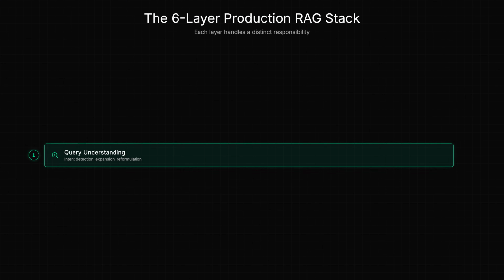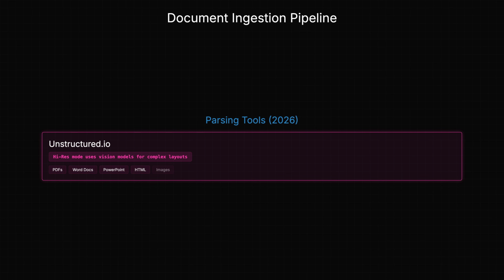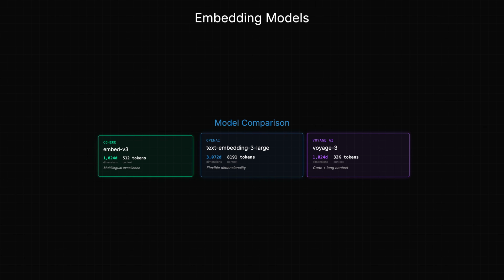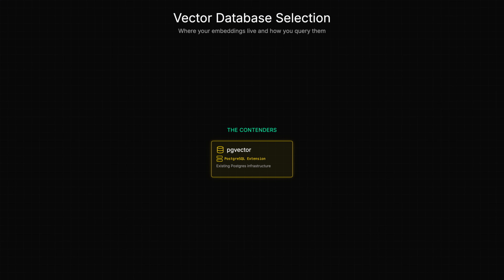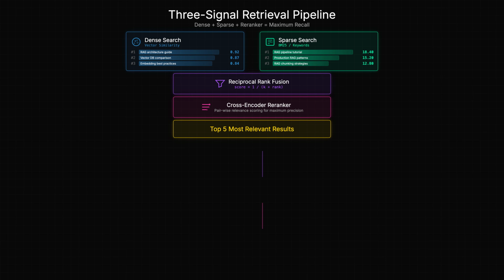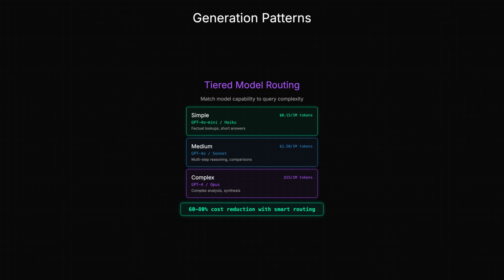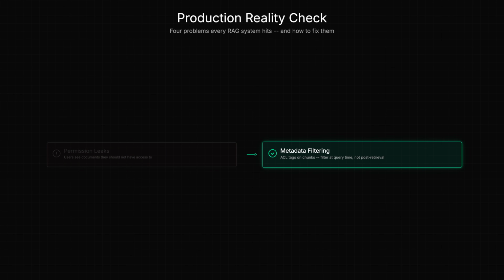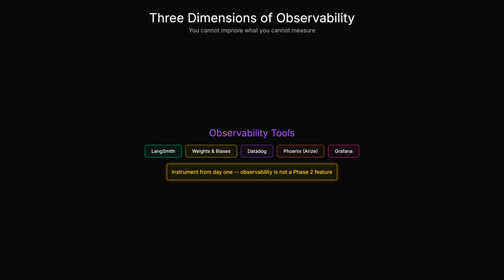Build a Production RAG Pipeline From Scratch (Hybrid Search, Reranking, Observability) | AI Engineer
90% of RAG tutorials show you toy demos that fall apart in production. This video builds a real production-grade RAG pipeline with hybrid search, cross-encoder reranking, semantic caching, and full observability.

The exact architecture companies like Notion and Stripe use to serve millions of queries.

Timestamps:
00:00 - Why Most RAG Systems Fail
00:30 - The 6-Layer Architecture
01:48 - Data Ingestion and Chunking
03:18 - Embedding Model Selection
04:50 - Vector Database Selection
06:08 - Three-Signal Retrieval
07:46 - Generation Patterns
09:07 - Production Reality Check
10:42 - Observability Stack
12:07 - What's Next

What you'll learn:
- The 6-layer production RAG architecture
- Parsing tools compared (Unstructured, LlamaParse, Docling)
- Semantic vs contextual vs parent-child chunking
- Embedding model decision framework (Voyage AI, OpenAI, Cohere, open-source)
- Matryoshka embeddings for 90% storage savings
- Vector DB selection (pgvector vs Pinecone vs Qdrant vs Weaviate)
- Three-signal retrieval (dense + sparse + reranking)
- Reciprocal rank fusion explained
- Citation enforcement and tiered model routing
- Semantic caching (40% query reduction)
- NLI-based hallucination detection
- Observability with Langfuse, LangSmith, Arize Phoenix

This video moves beyond basic demos to build a production-grade retrieval augmented generation (RAG) pipeline, tackling common issues like llm hallucination and retrieval misses. We explore a 6-layer rag architecture incorporating hybrid search rag and advanced context assembly for robust performance. Learn how to implement effective rag system design and optimize your llm pipeline for real-world applications.

Based on "The AI Engineer's System Design Interview Guide" by Lamhot Siagian.

This is Video 1 of a 10-part Production RAG series.